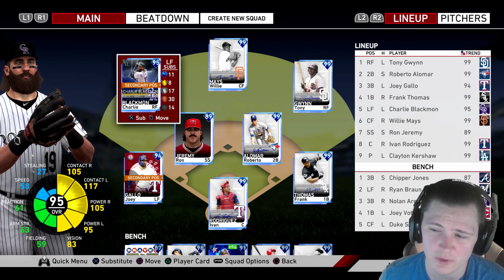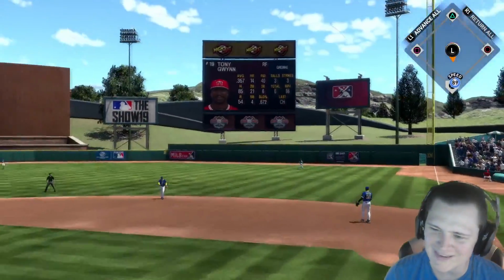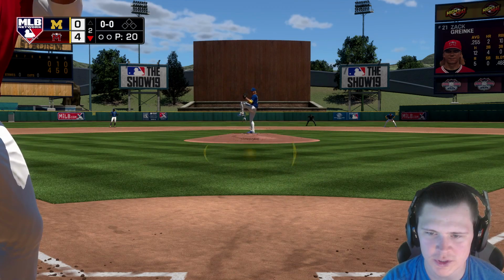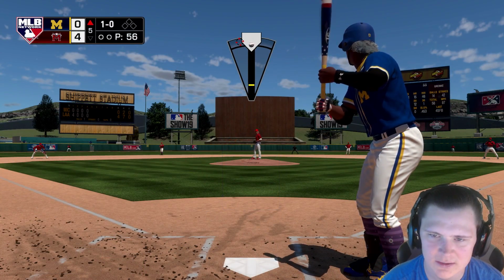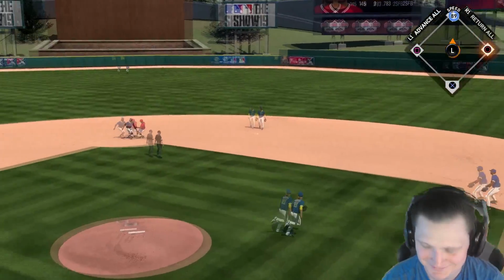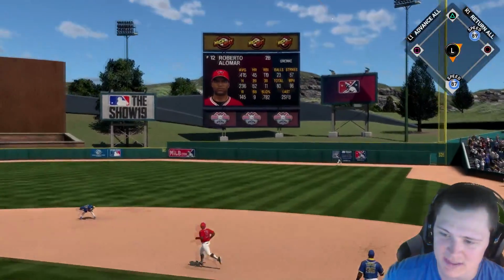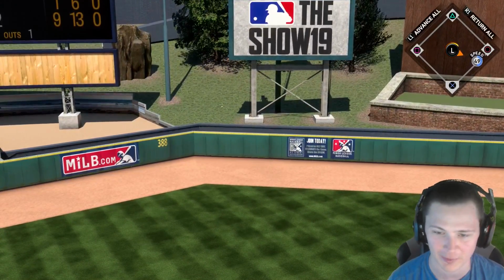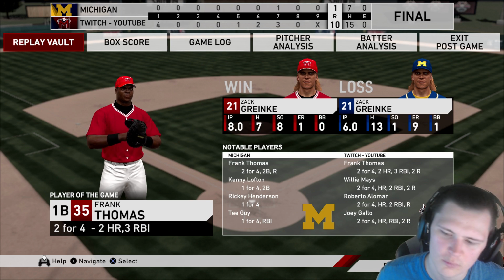(94) Joey Gallo Ranked Seasons Debut On MLB The Show 19! Crazy Power!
on today's video, we have all star version Joey Gallo in ranked seasons on MLB The Show 19! The card is great, but he does struggle a bit with the lineout bug. Even with that said, I still enjoy hitting with his card as he will hit MA MOTH homeruns!